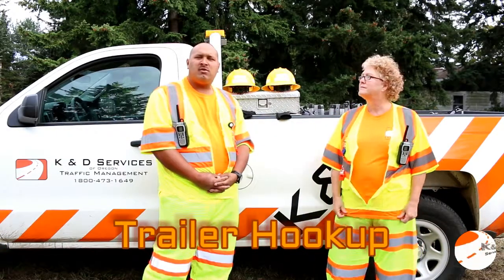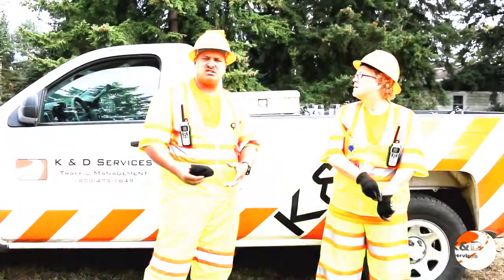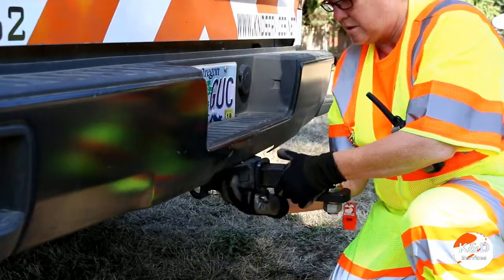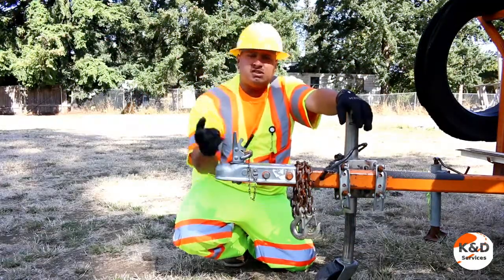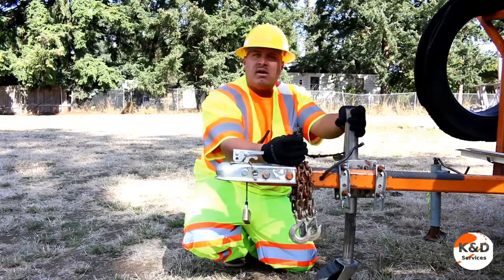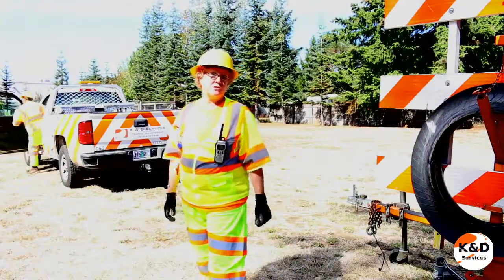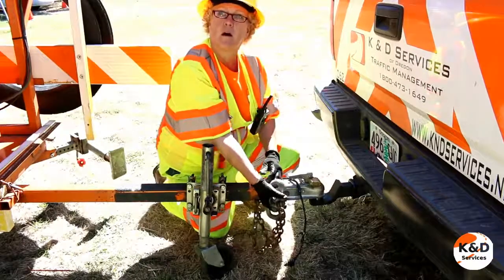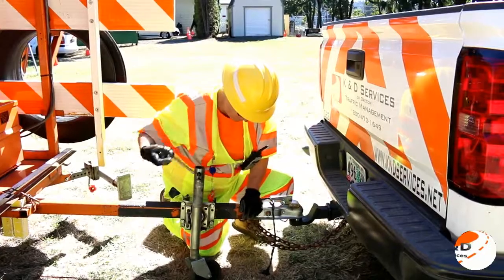Trailer Hookup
Training video on the proper way to hook a trailer up to a truck.